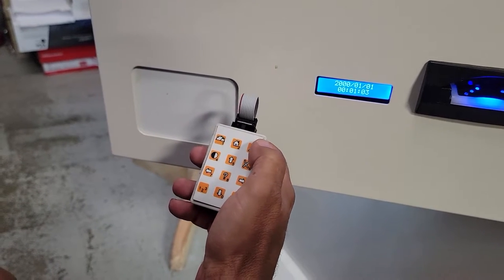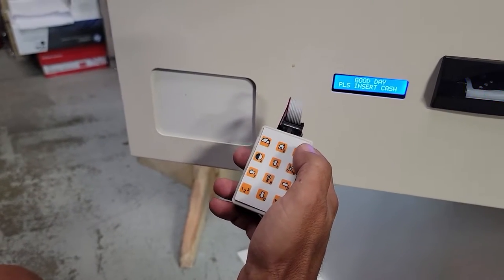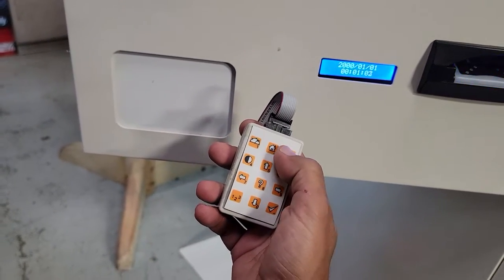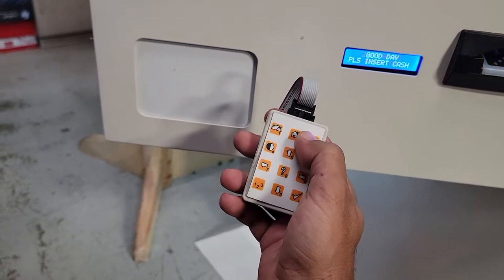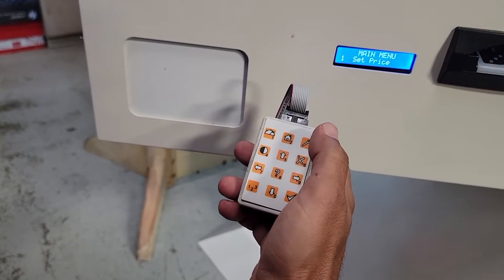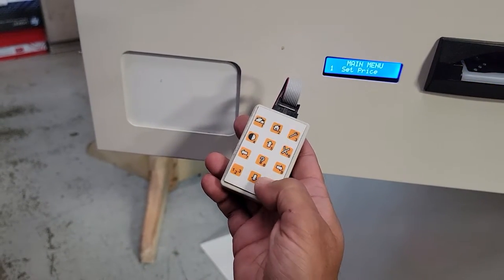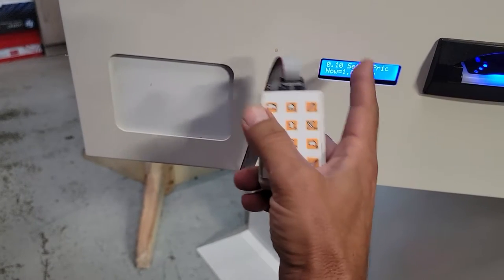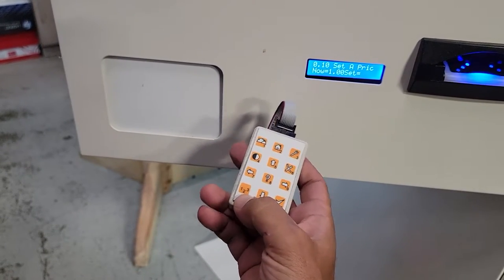How to set prices on TVC wall mount vending machine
how to set prices on TVC wall mount, cigarette, face mask, snack vending machine.   tvcamerica shermco Vendin
g.